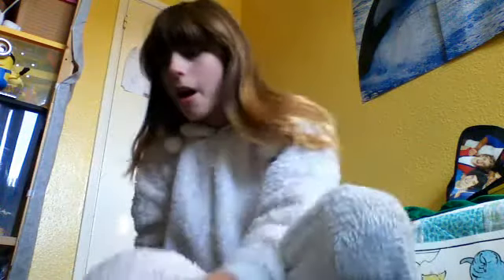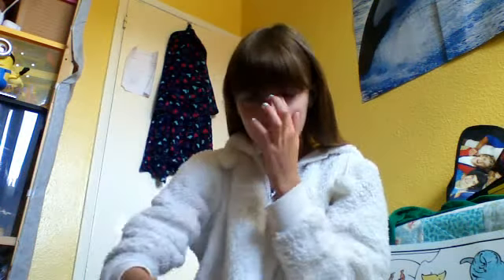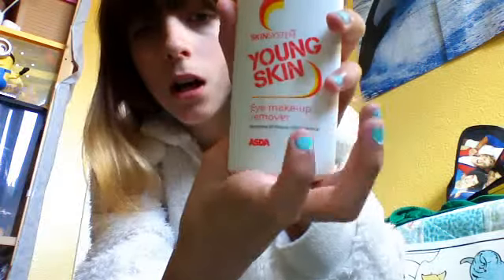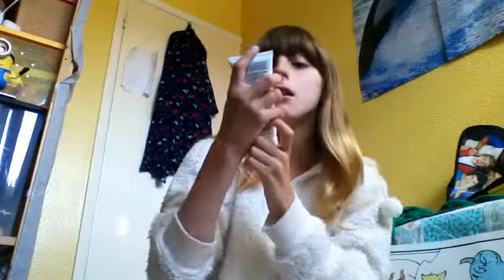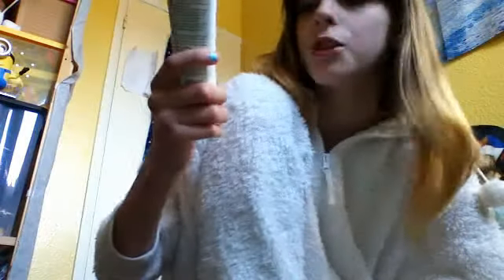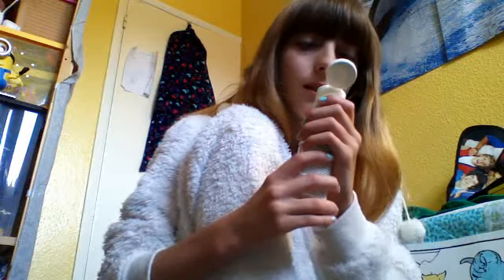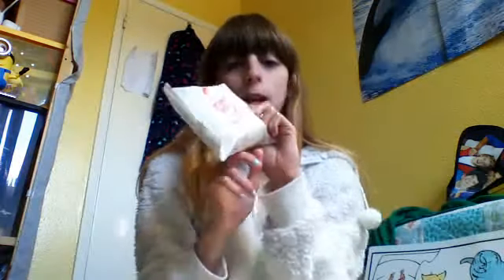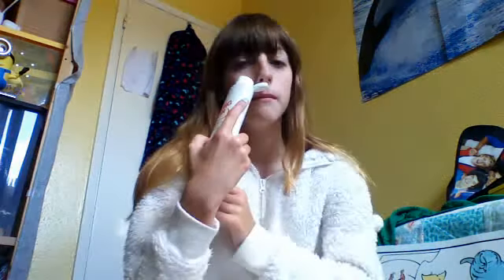Webcam video from August 4, 2015 07:48 AM (UTC)